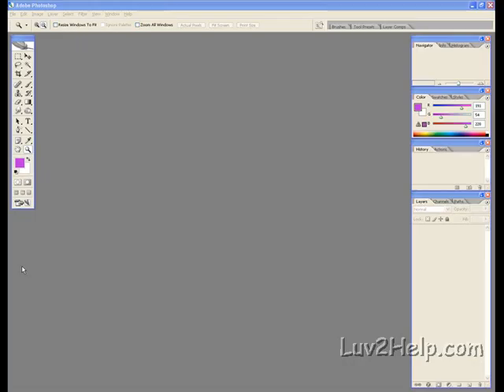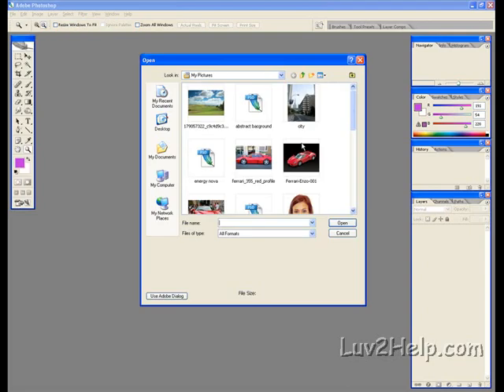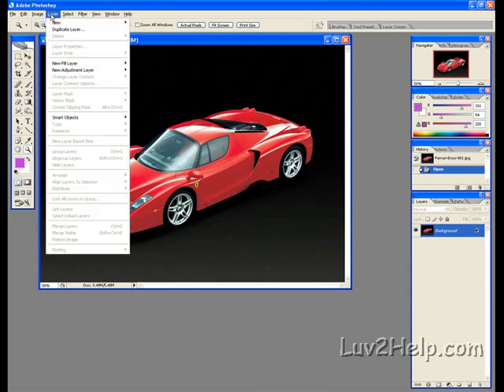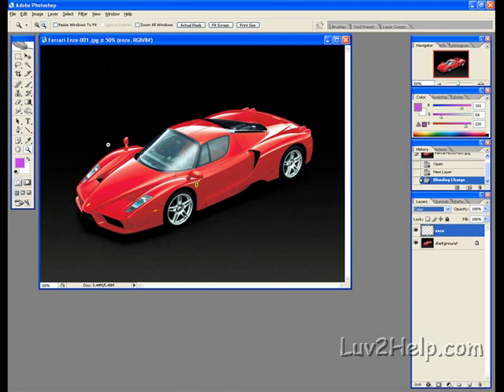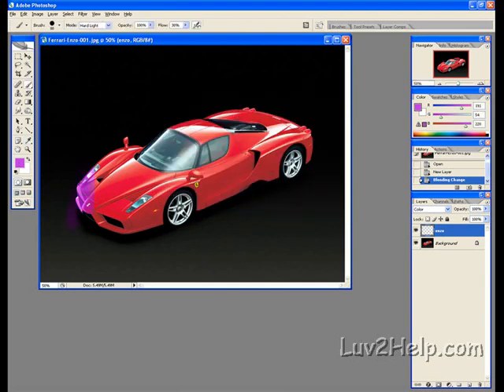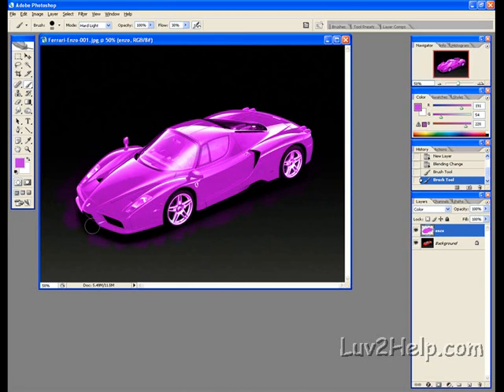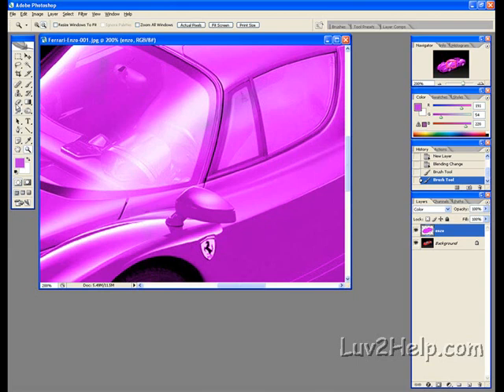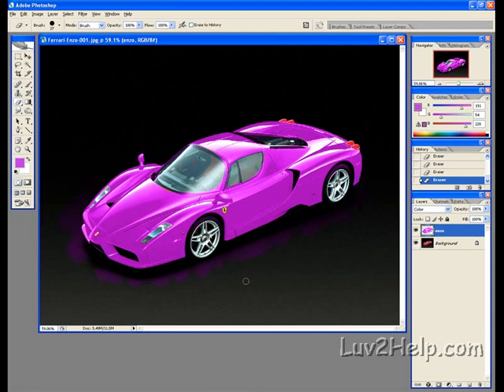Changing Car Colors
Have you ever wanted to turn your images into professional looking shots?
Let us show you how.
They show you Changing Car Colors.

That is why Manon Martin recommends streaming the free online video tutorials for Photoshop on offer